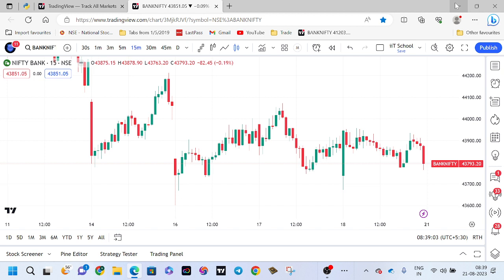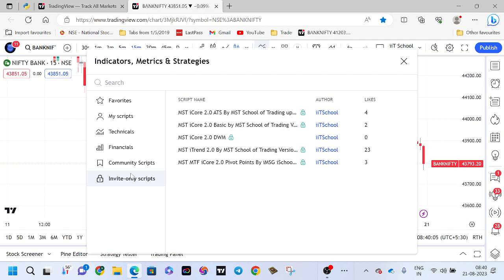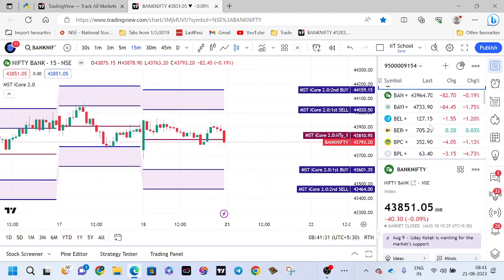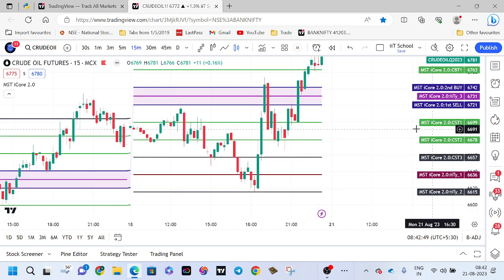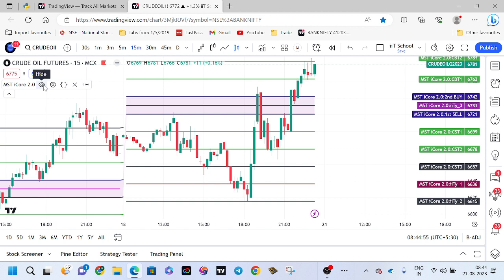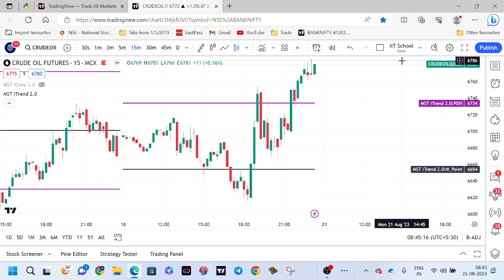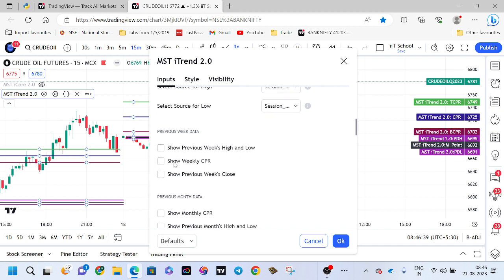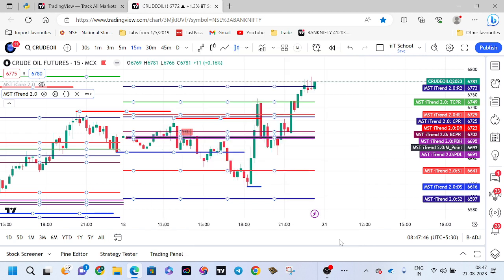Double Damaka Offer !!! No Loss !!! No Tension Strategy !!! MST iCore 2.0 Premium Tool (21.08.2023)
To Open Free Tradingview Account Click the Below Link

1. ALICEBLUE